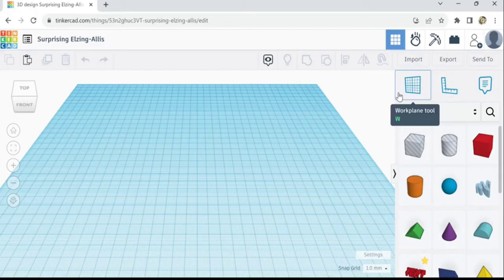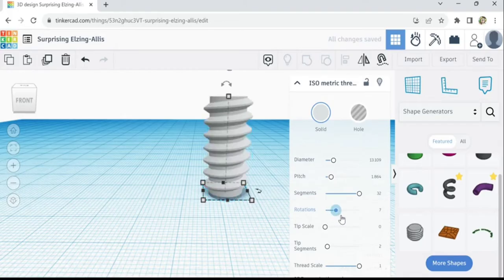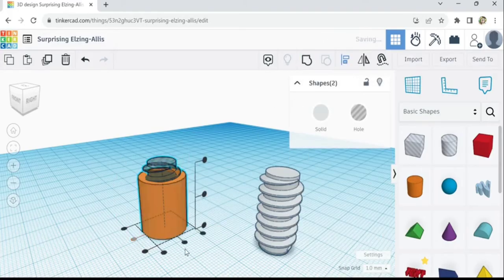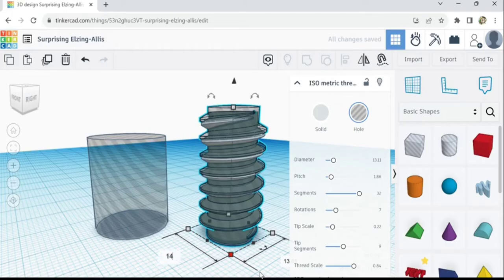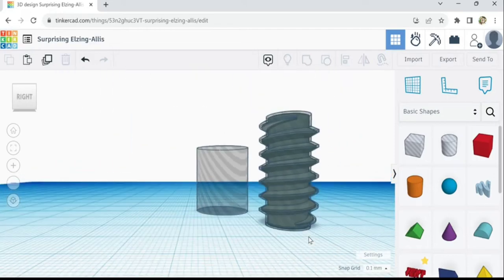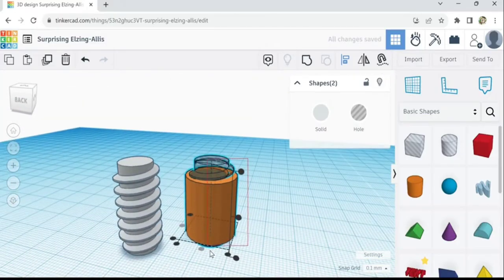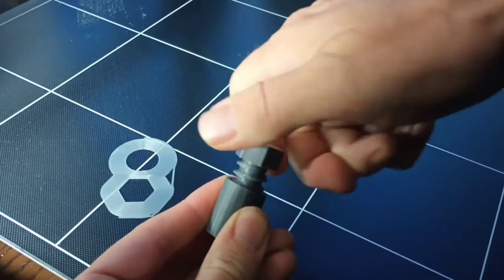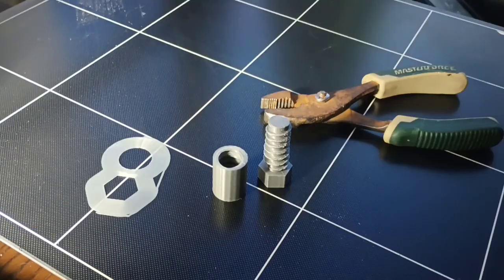Tinkercad Beginner Tutorial ( Part 41 ) Working Threads Design and Print! 3D Printing Model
This channel is everything Tinkercad! From beginner design to advanced tutorials. We will print each design that we make and test it out! Follow along and join in the fun of inventing and creating!

Thanks guy's!